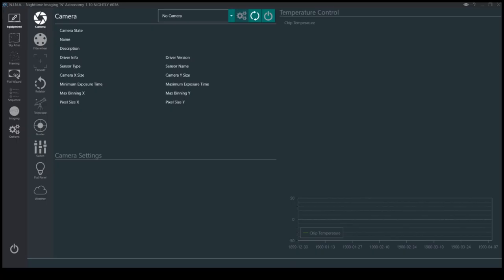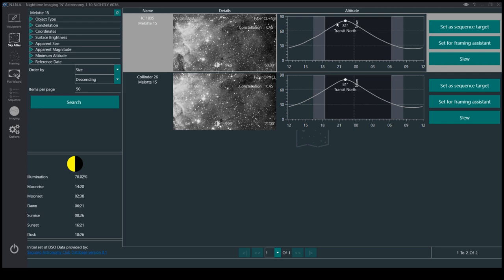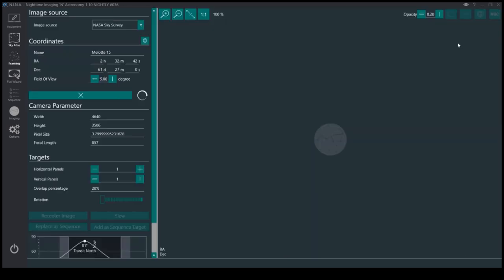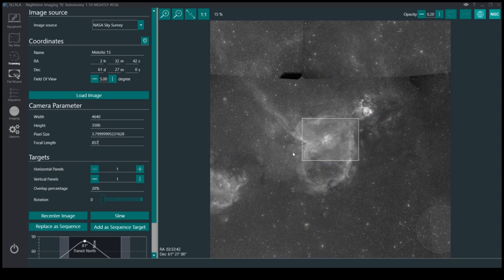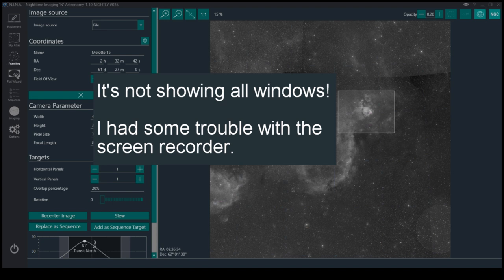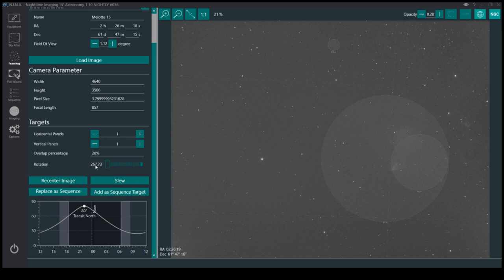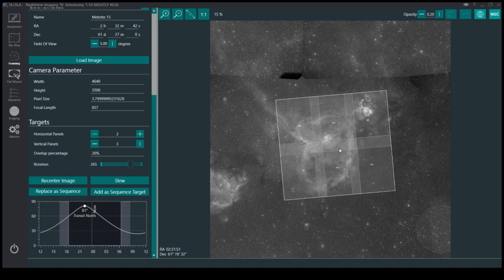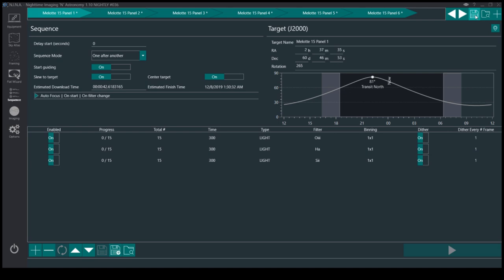Planning in NINA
Hi guys,
I wanted to show you how I plan for imaging using NINA - Nighttime Imaging 'N' Astronomy.
I really like how you can plan for a mosaic. It's something I tried last year before I new NINA. It was not easy, so when I discovered NINA and saw how you could plan I really fell for the application.

Anyway, just wanted to show you how I do the planning.